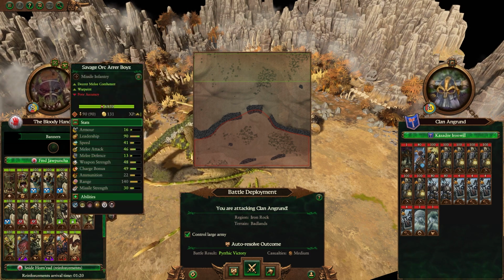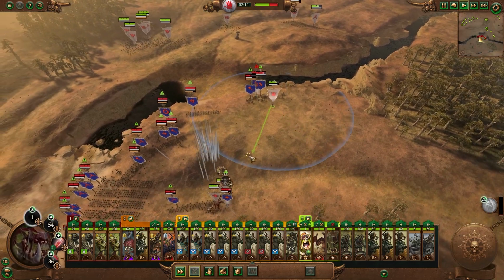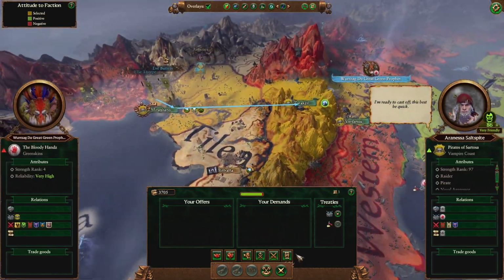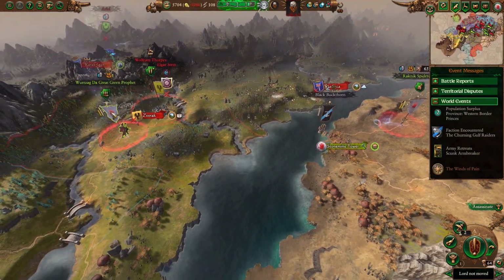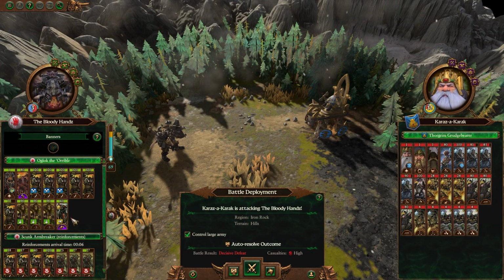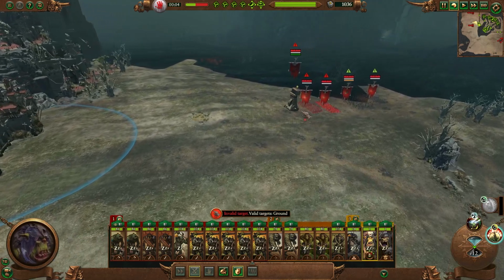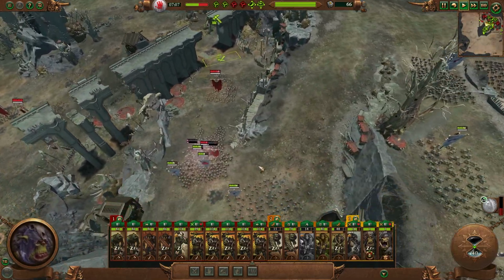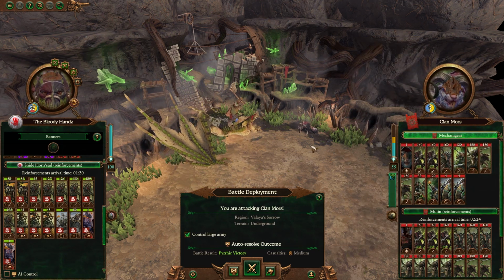RACE AGAINST TIME!! | Wurzzag - Bloody Handz | Immortal Empires Modded Campaign (Part 12)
Welcome on in everyone to my modded campaign starring Wurzzag and his savage orc tribes!!  We're here to show just how 'ARD the savage boyz truly are!